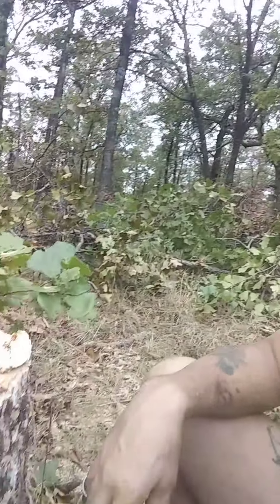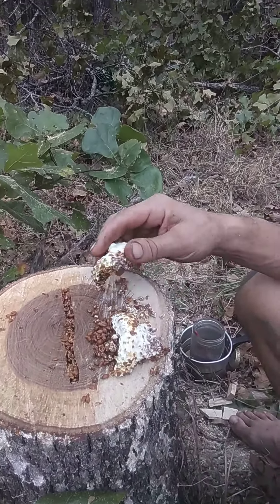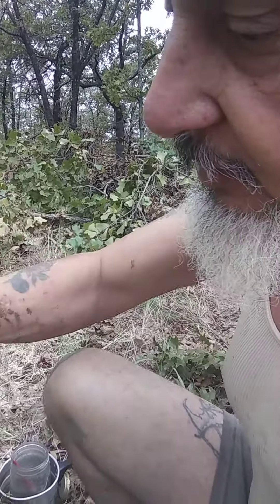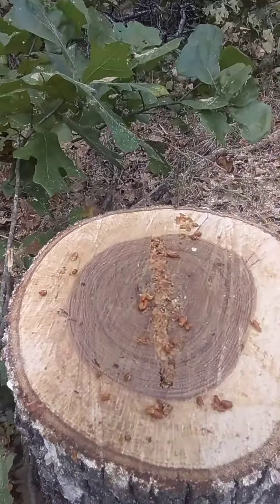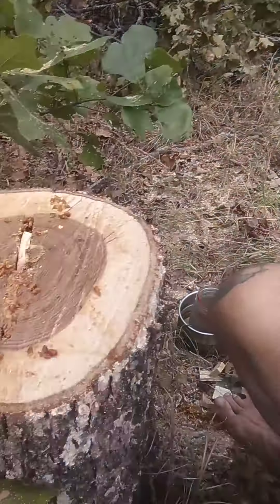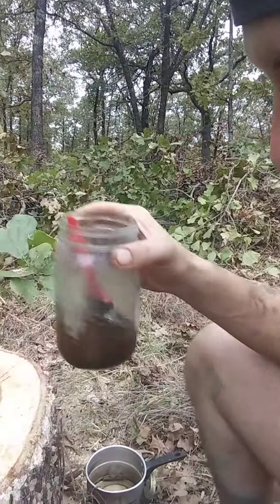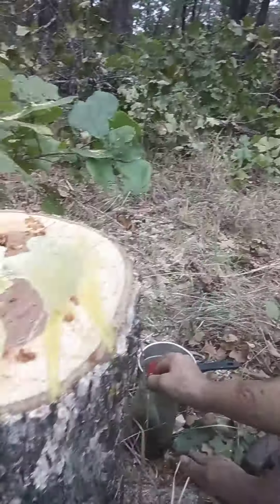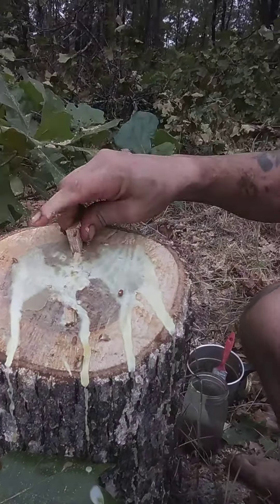Permaculture food forest Oyster mushrooms